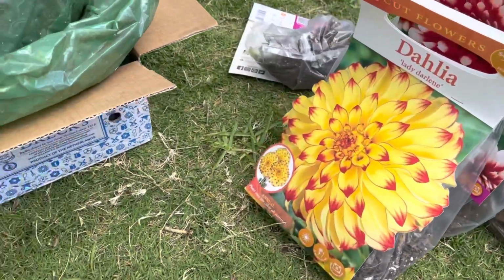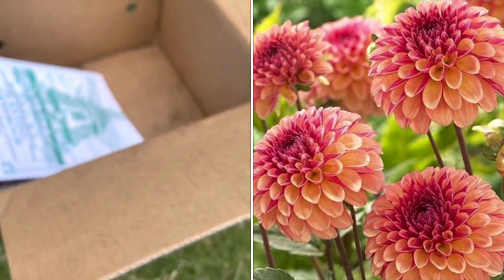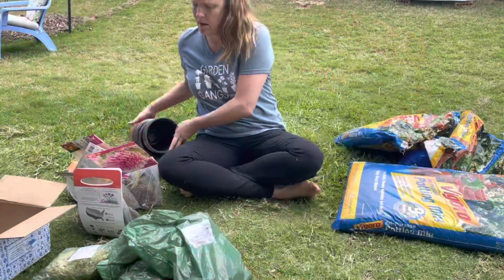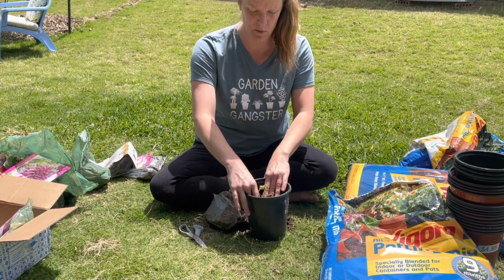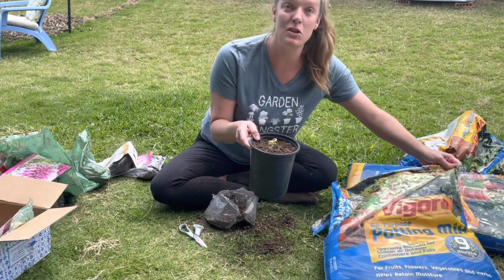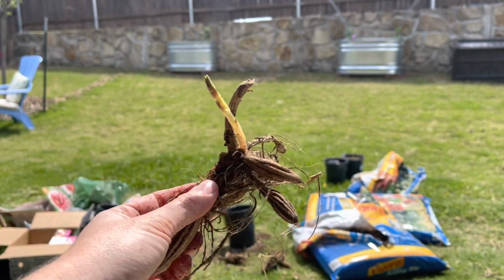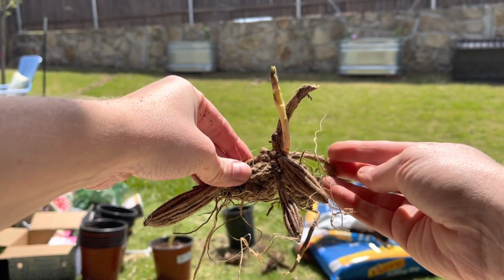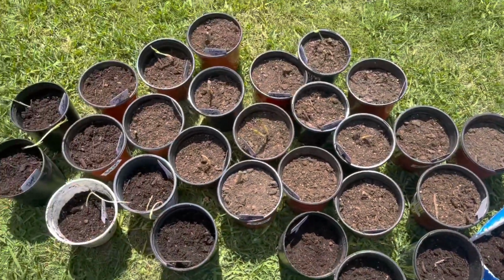🌷 How To Plant Dahlia Tubers || Planting Dahlia Tubers || Growing Dahlias || Spring Planting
It is that time of year and Dahlia Tubers are ready to go!  This video shows how to plant dahlia tubers with some simple, easy steps.  Enjoy!